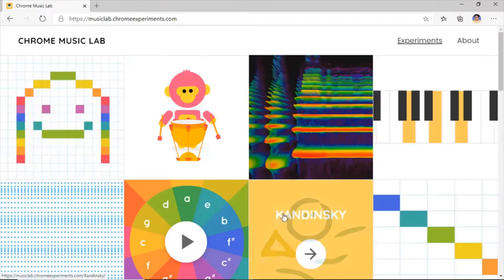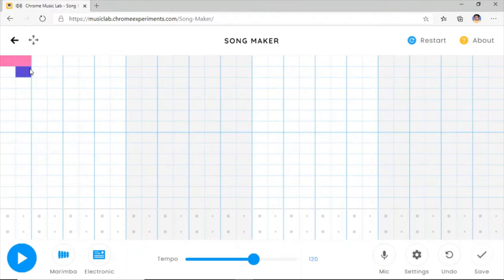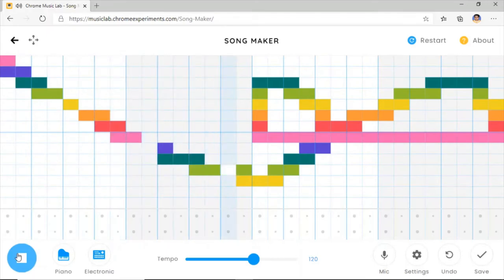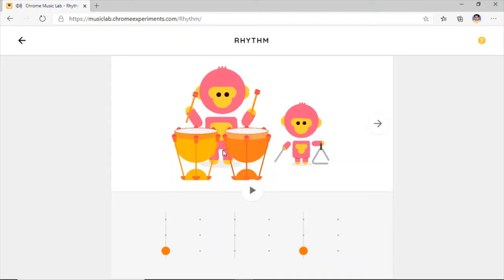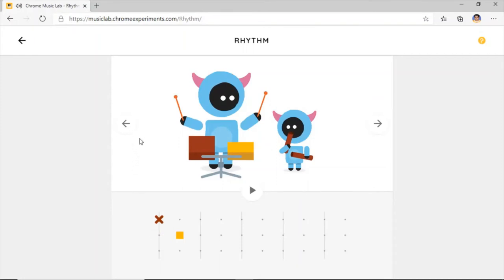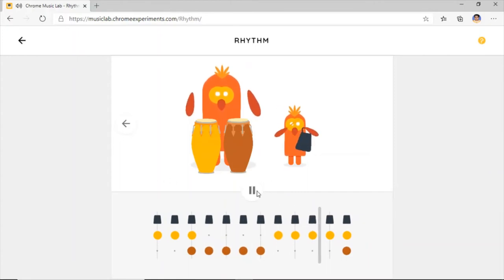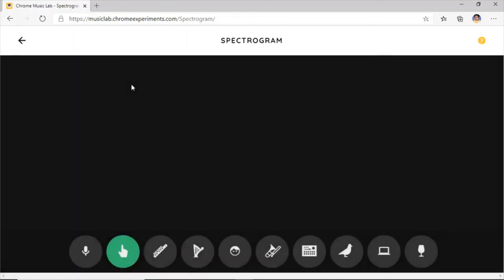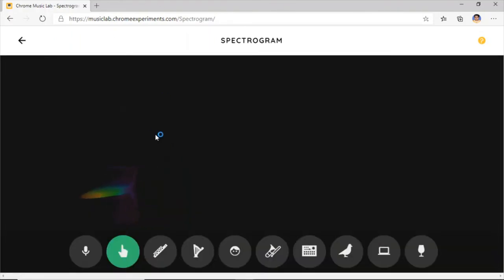Compose Music with Google - Part 1